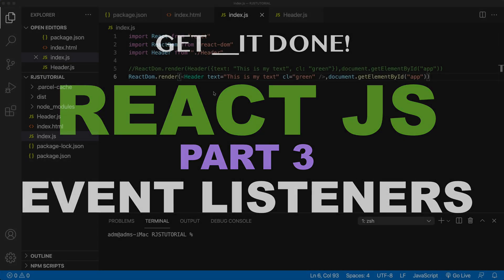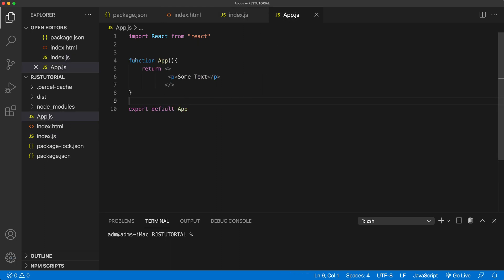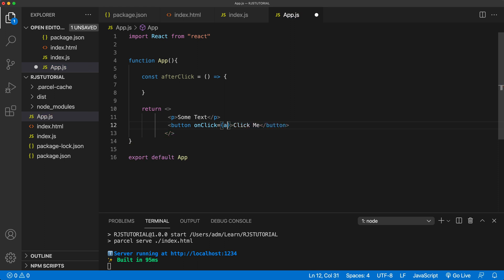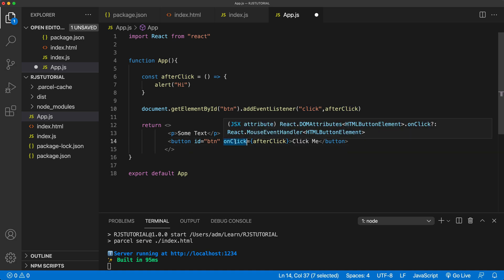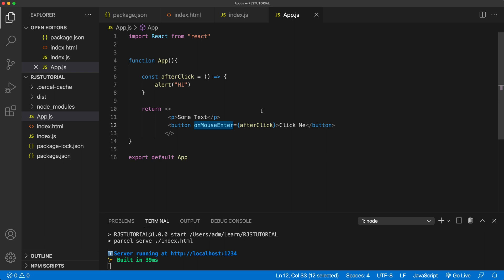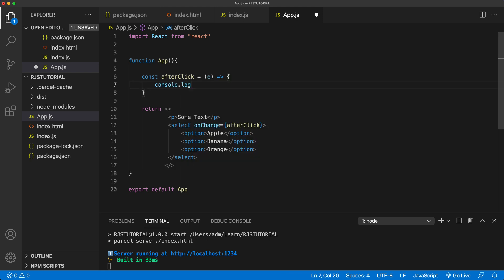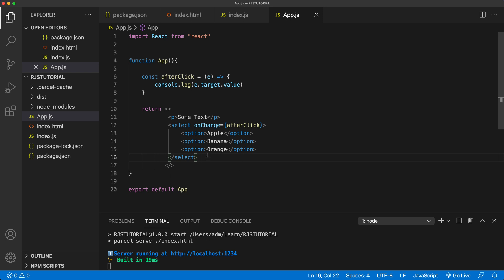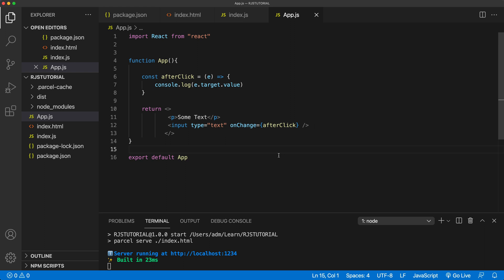React JS Tutorial p.3 - Add Event Listeners (click, mouse over, key input & change events)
Add event listeners in React JS.
We'll discuss "click", "change", "input", "mouseenter" events using onClick, onChange, onMouseEnter.